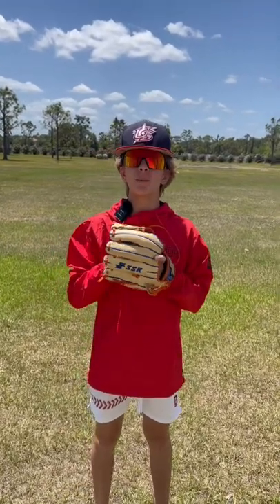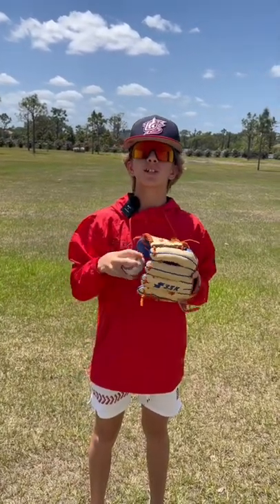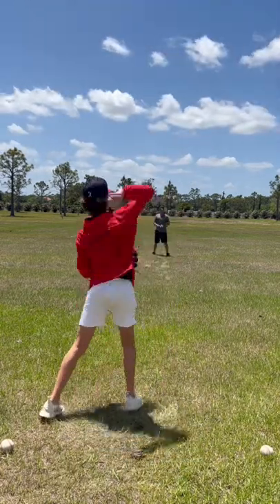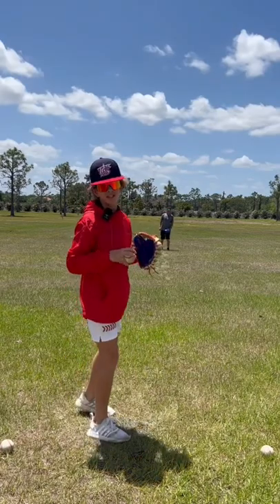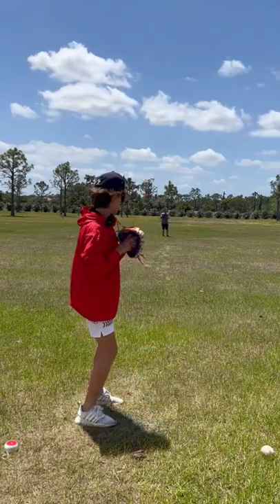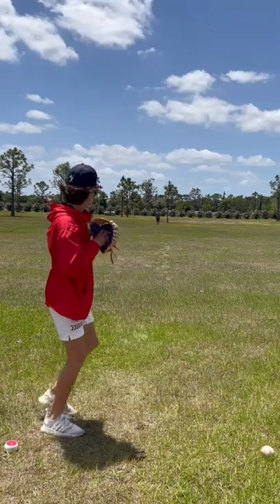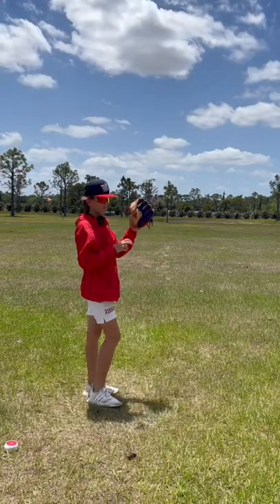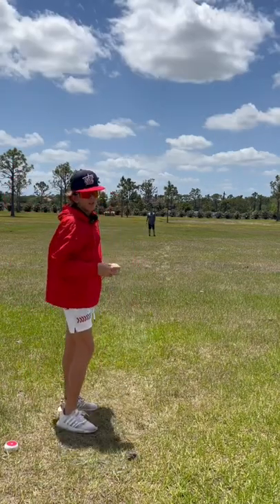My Long Toss Throwing Routine for Arm Care and Strength | The Bullpen Training Baseball